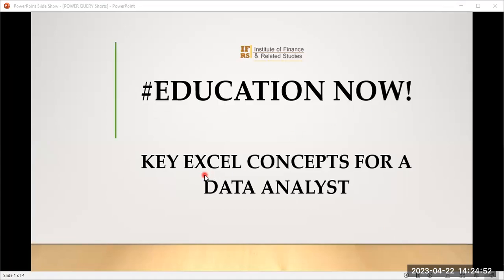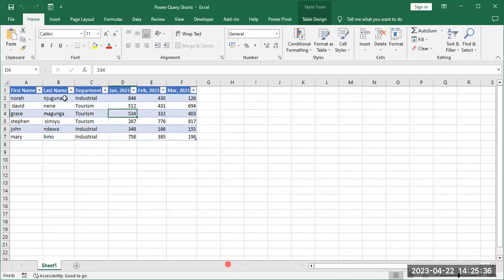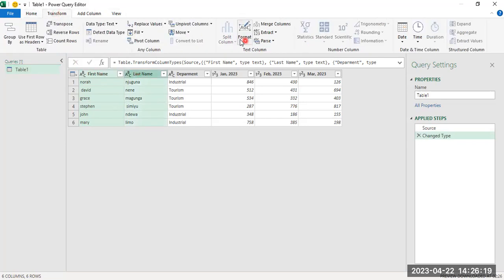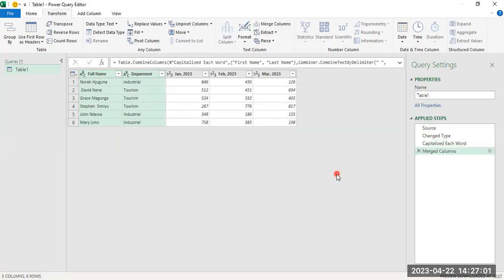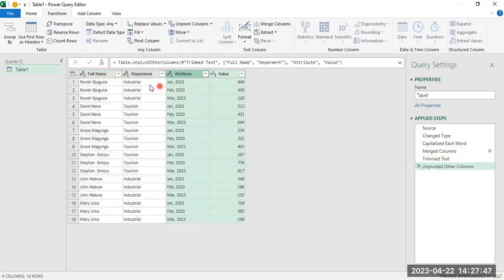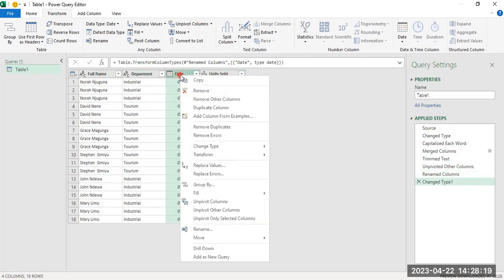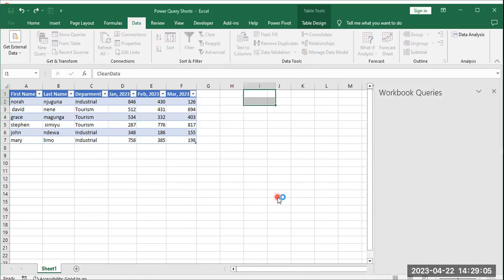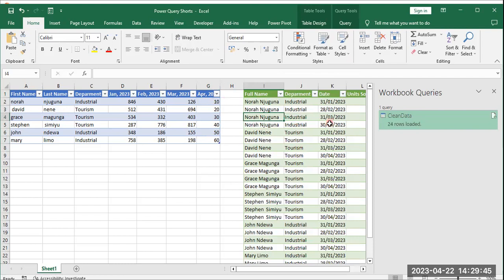Power Query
Power Query is a BI tool available in Excel that allows you to import data from many different sources and then clean, transform and reshape your data as needed.

It lets you set up a query once and reuse it with a simple refresh.